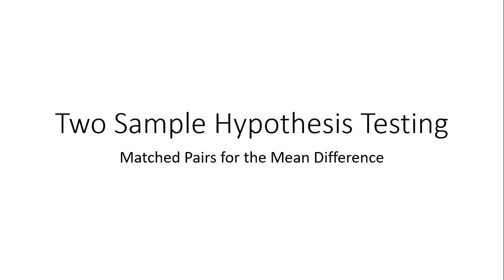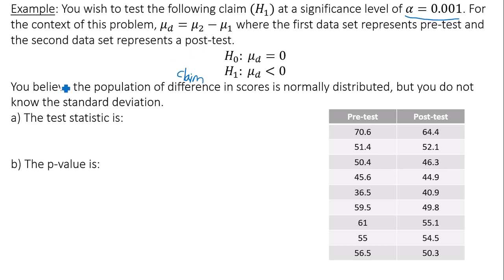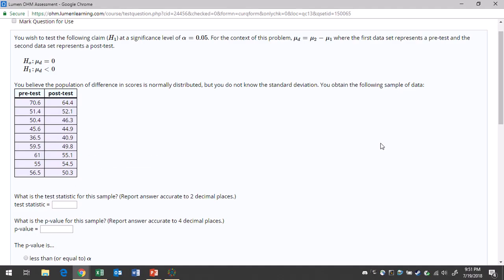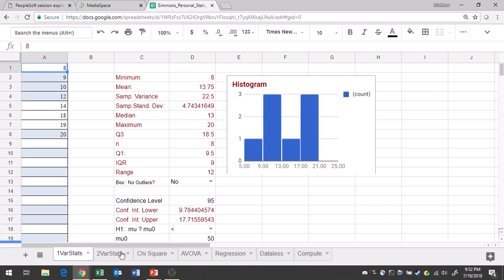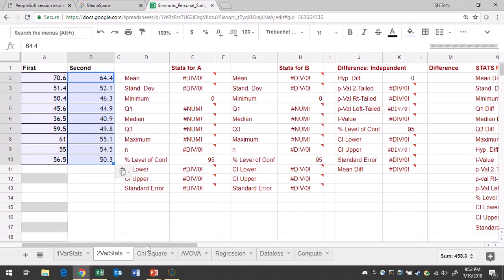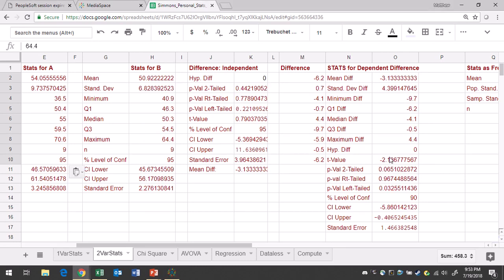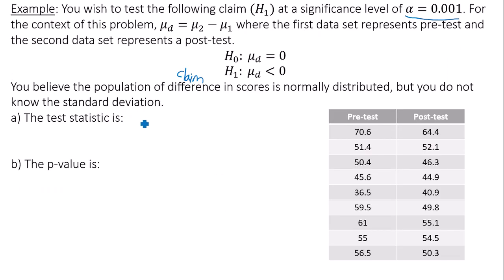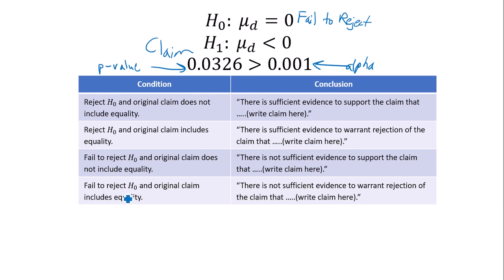Two Sample Hypothesis Testing Matched Pairs